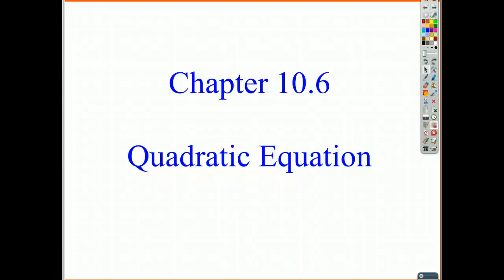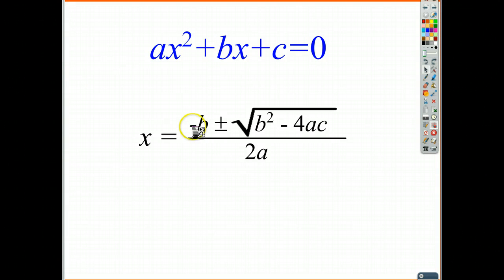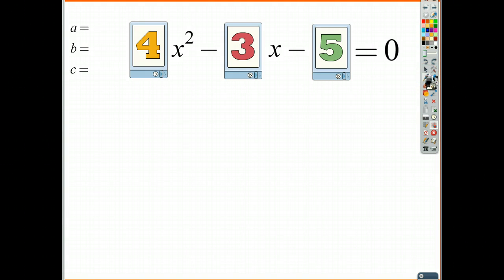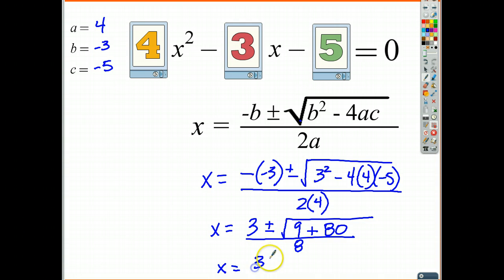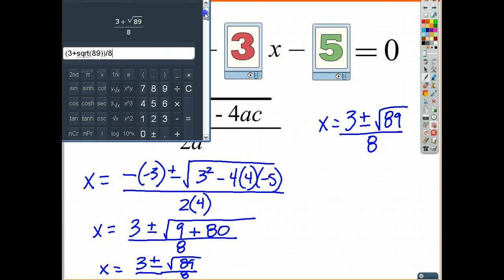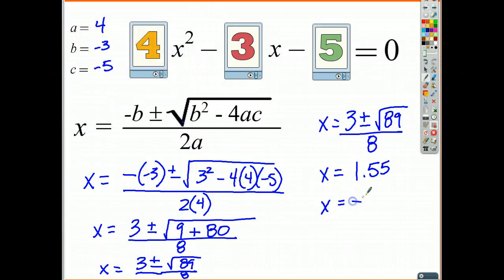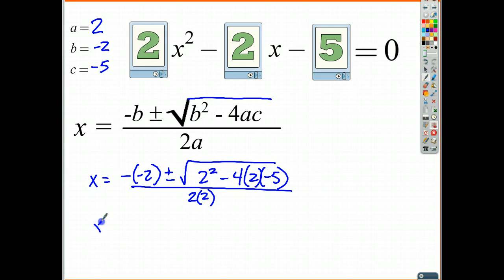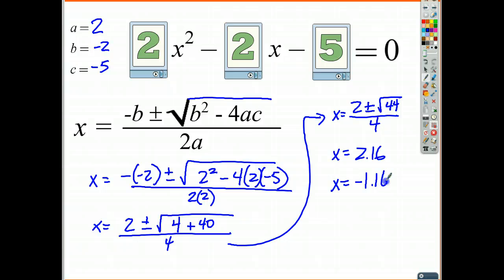ALG 10.6 - Quadratic Equation